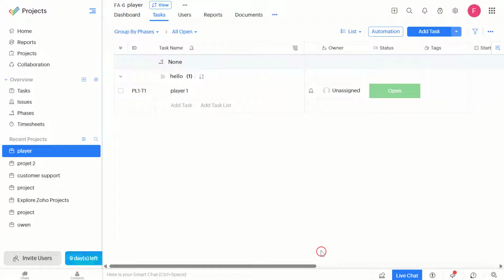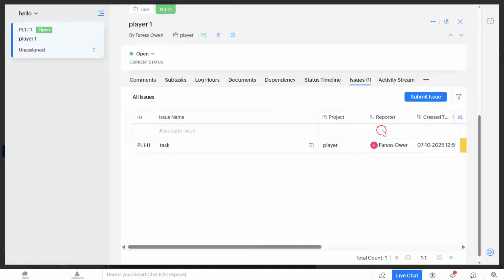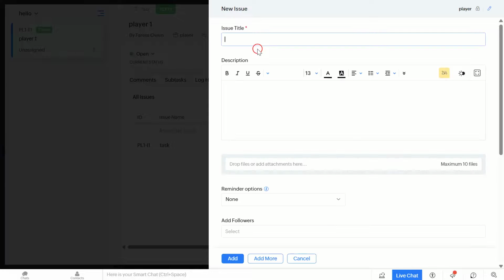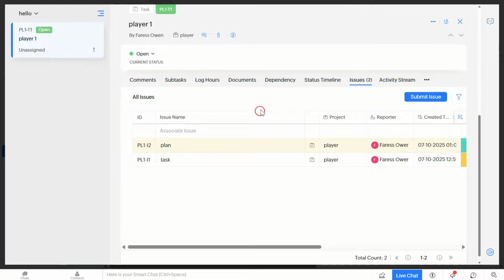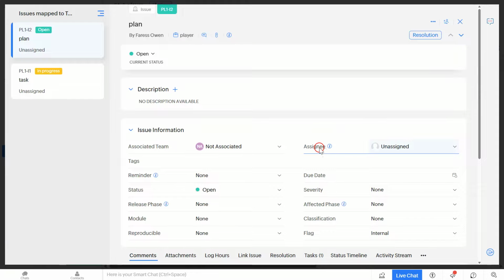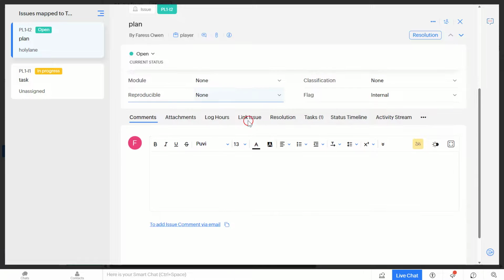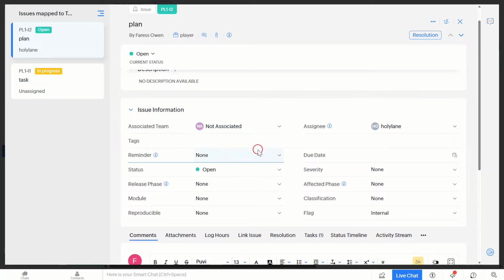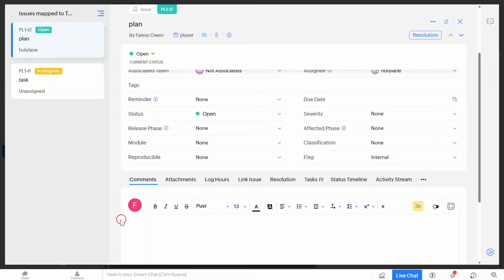How To Use The Issue Tracker In ZOHO.COM Project (Full 2025 Guide)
Welcome to this comprehensive How to Use the Issue Tracker in Zoho Project (Full 2025 Guide) tutorial! In this detailed guide, I'll walk you through everything you need to know about How to Use the Issue Tracker in Zoho Project (Full 2025 Guide).

 What You'll Learn in This  How to Use the Issue Tracker in Zoho Project (Full 2025 Guide) Tutorial:
• Complete step-by-step instructions for How to Use the Issue Tracker in Zoho Project (Full 2025 Guide)

Whether you're a complete beginner or looking to improve your skills, this  How to Use the Issue Tracker in Zoho Project (Full 2025 Guide) tutorial covers everything from basic concepts to advanced strategies. I've designed this guide to be easy to follow, practical, and immediately actionable.

Why This How to Use the Issue Tracker in Zoho Project (Full 2025 Guide) Tutorial is Different:

 Perfect for:
• Beginners who want to learn How to Use the Issue Tracker in Zoho Project (Full 2025 Guide) from scratch

Hit the notification bellso you never miss when I upload new content.

Questions? Drop them in the comments below! I read every comment and try to respond to as many as possible.

• Share with anyone who might benefit from learning  How to Use the Issue Tracker in Zoho Project (Full 2025 Guide)